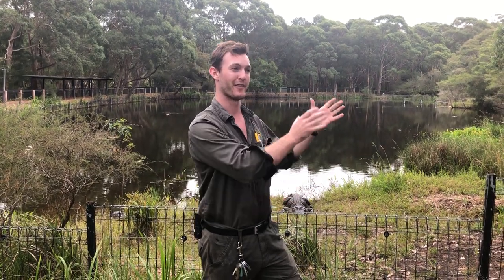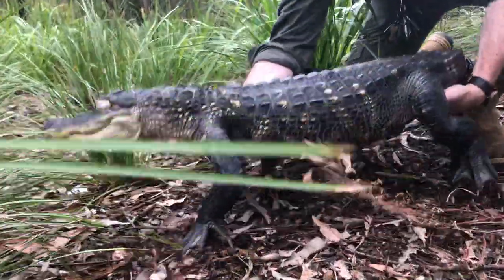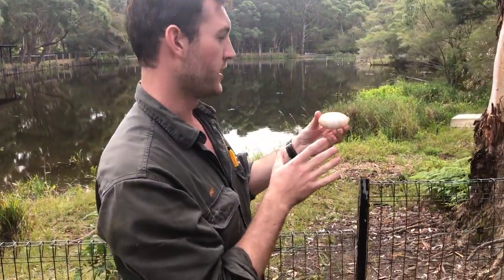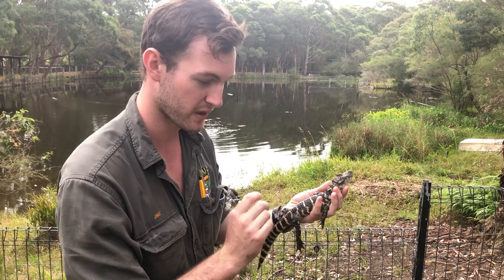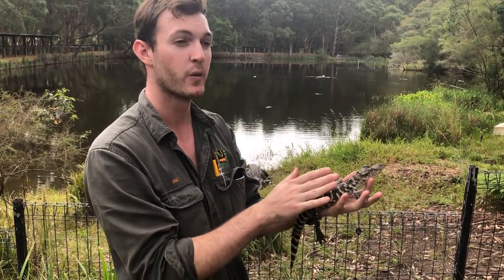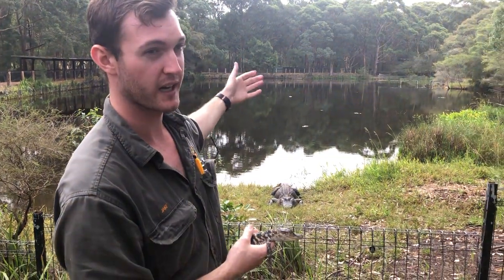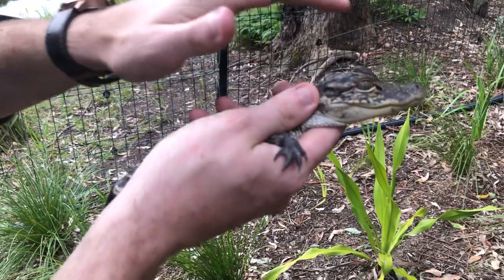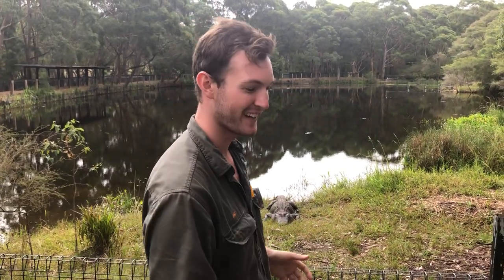LIVE WITH ALLIGATORS | AUSTRALIAN REPTILE PARK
On today's live steam, we talk about our amazing American alligators - from eggs all the way to adults!